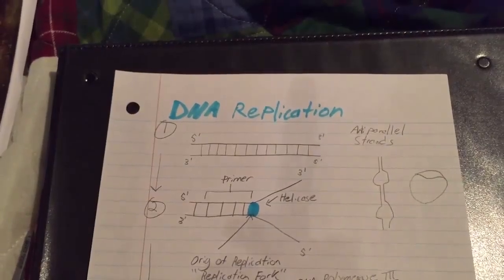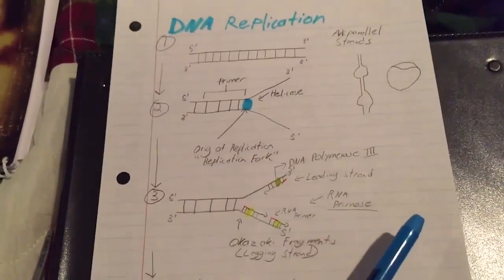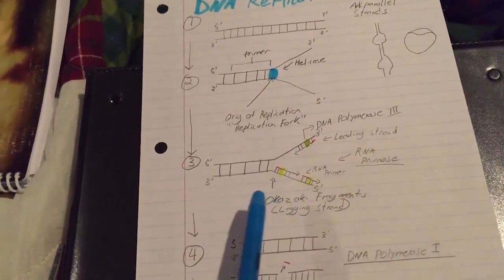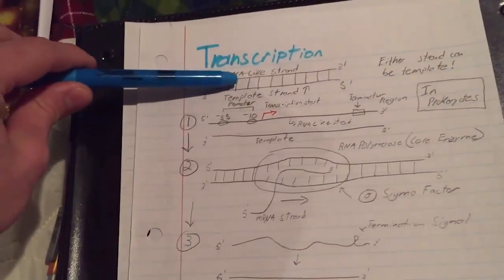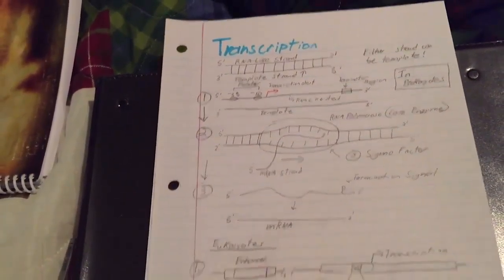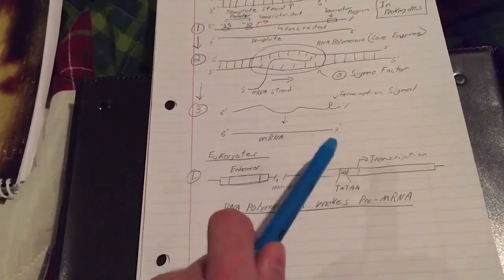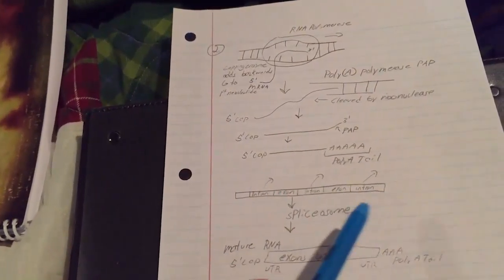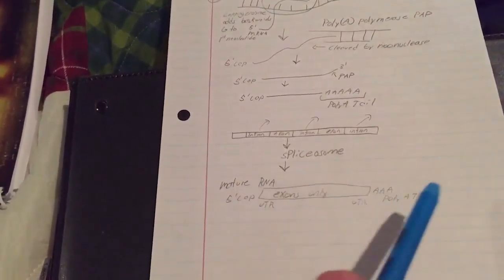Harris_Benjamin_B01257087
A brief video describing the process of replication, transcription, and translation.  For Dr. Mukhtar's class BY 210 Genetics a bonus point project.